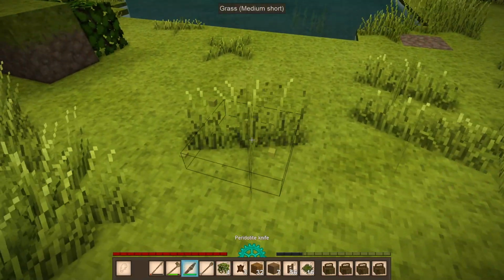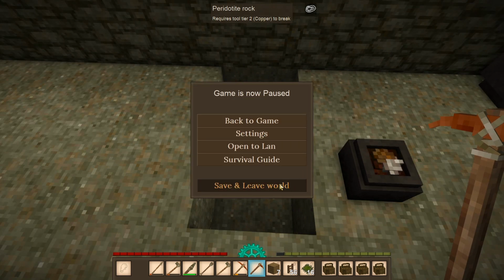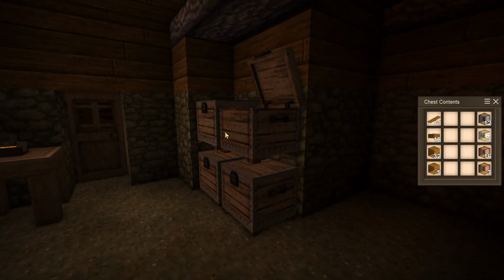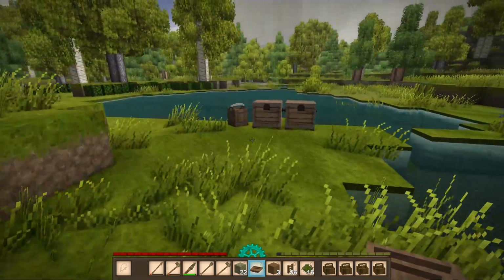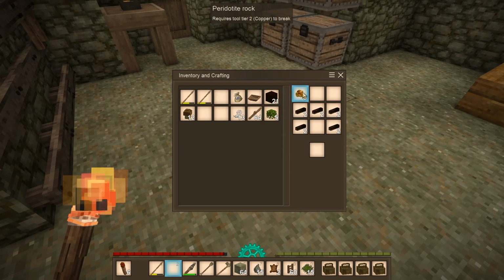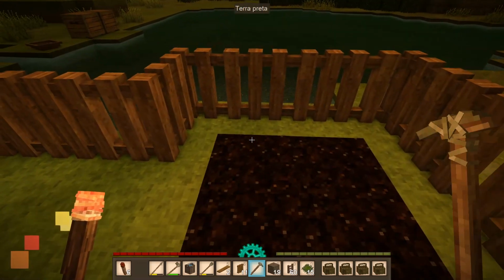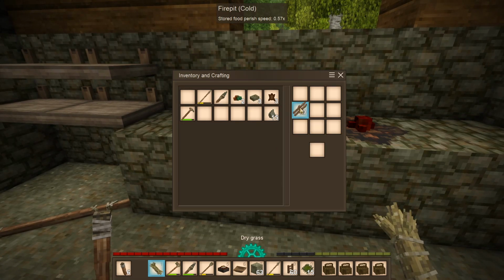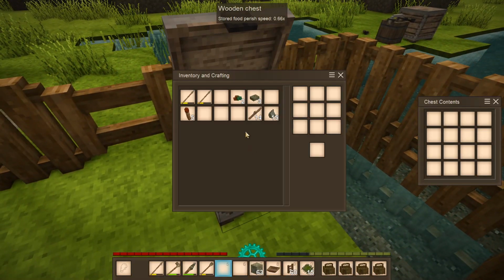Vintage Story - Hard Mode - Wilderness Survival Brutal Difficulty - Chapter 1 - Episode 10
Chapter 1: The struggle begins!  We travel from makeshift camp to makeshift camp to try and find the basics to survive.  Dreams of safety haunt us and drive us on!

Don't Have Vintage Story Yet?

Check out their official site for more FAQ's and so much more @